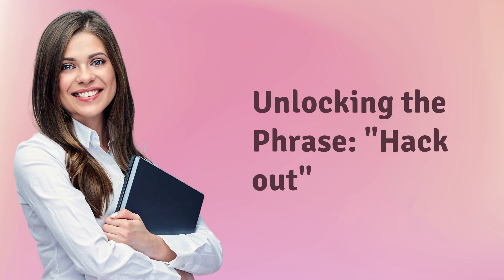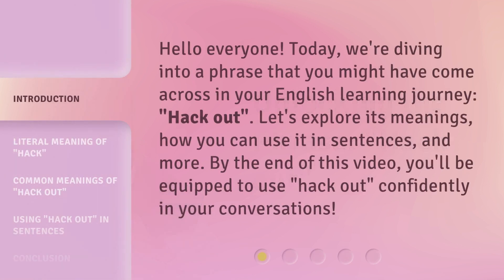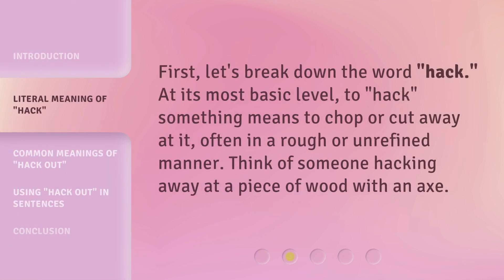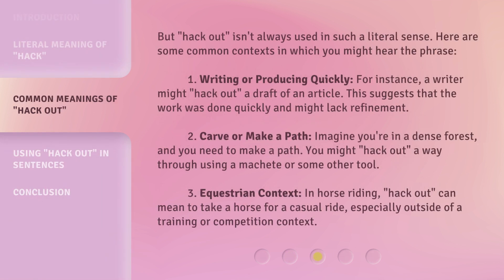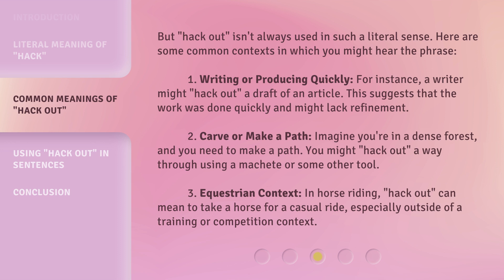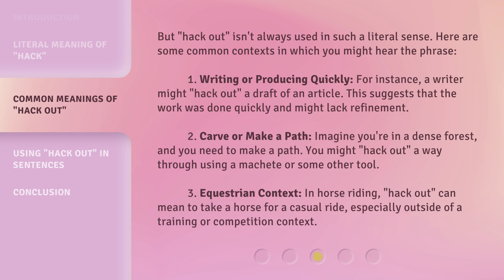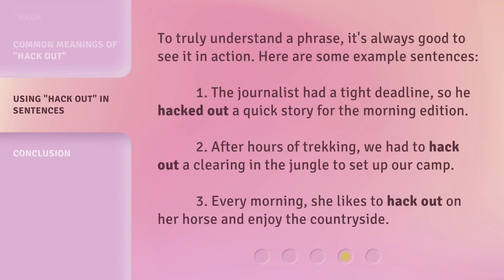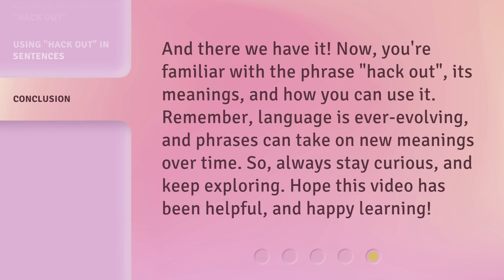Unlocking the Phrase: "Hack out"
Unlocking the Phrase: Hack Out • Discover the multiple meanings of the phrase 'hack out' and learn how to confidently use it in your conversations. From writing quickly to carving a path, explore the different contexts in which 'hack out' is used. Watch examples of 'hack out' in sentences and expand your English vocabulary!

00:00 • Introduction - Unlocking the Phrase: "Hack out"
00:28 • Literal Meaning of "Hack"
00:49 • Common Meanings of "Hack out"
01:37 • Using "Hack out" in Sentences